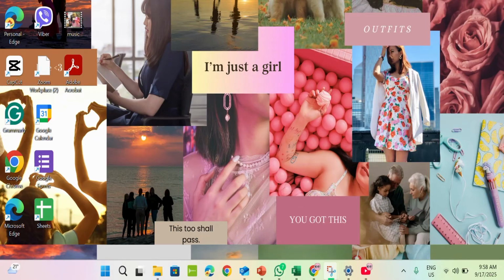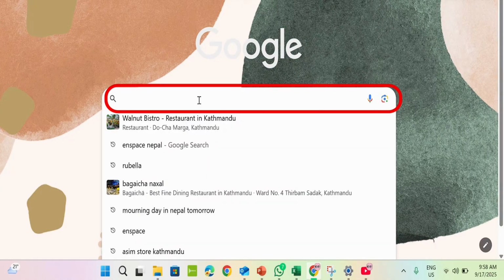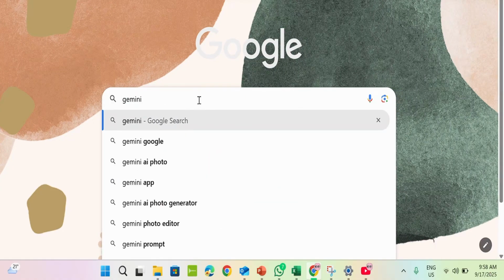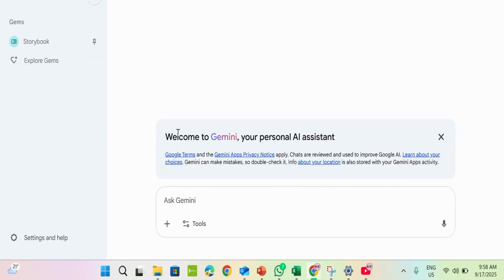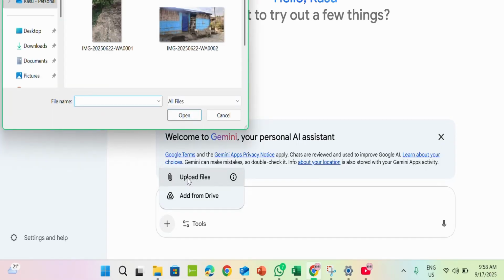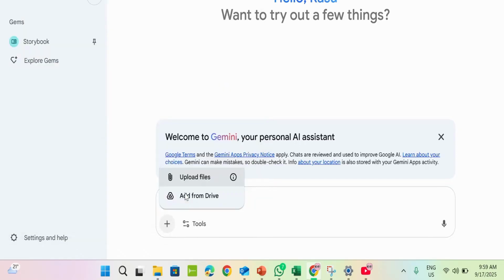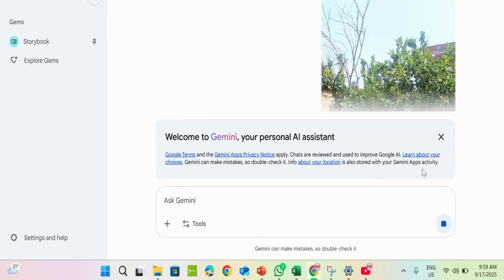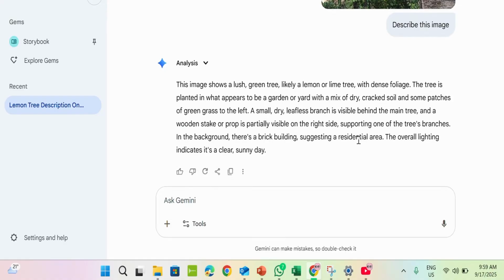How to upload an image in Gemini AI ?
Hello Guys,

Welcome to our step-by-step guide on "How to Upload an Image in Gemini AI"! If you're wondering how to use Gemini AI image upload feature or how to add pictures to Gemini for analysis, this video is for you. We’ll walk you through the process of uploading an image in Gemini AI on mobile and desktop so you can get the most out of Google’s powerful AI tool. Whether you want to ask questions about an image, analyze a photo, or simply learn how Gemini AI handles picture input, this tutorial will guide you clearly.

How to add a picture to Gemini AI chat

How to use Gemini AI with images on mobile

How to upload photos in Gemini AI desktop version

How to ask Gemini AI about an image